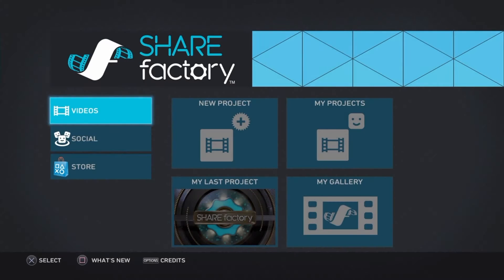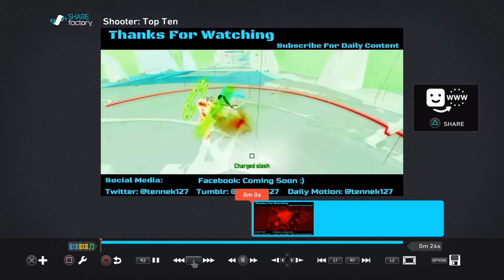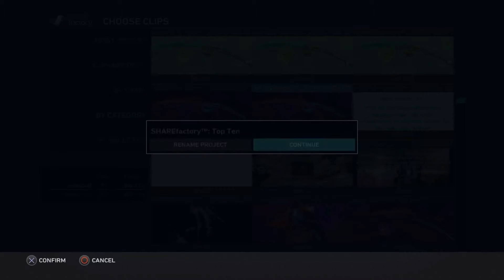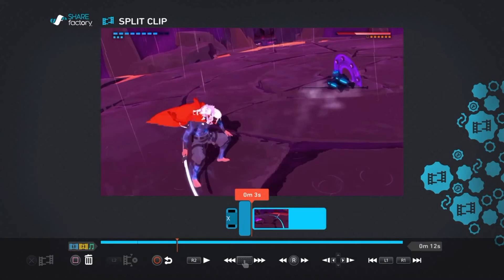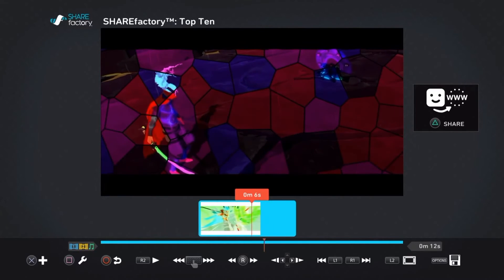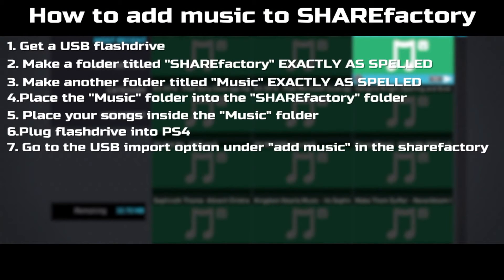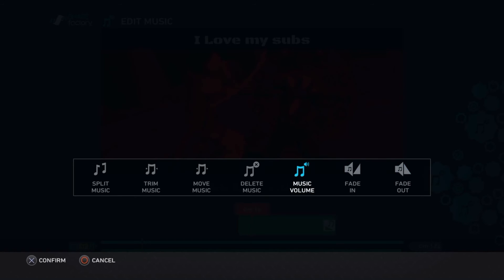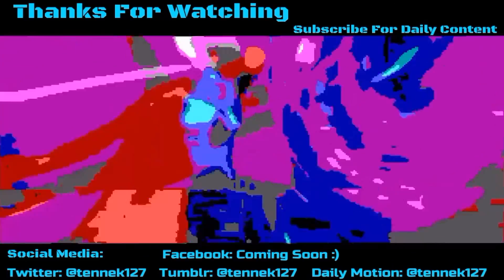SHAREfactory Tutorial - How To Make Youtube Intro's & Outro's & Add Music To SHAREfactory